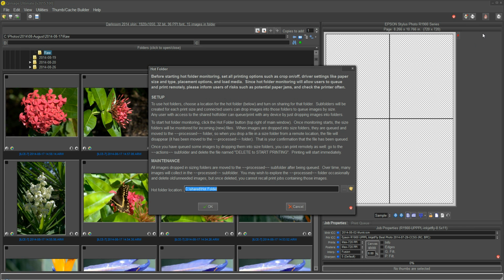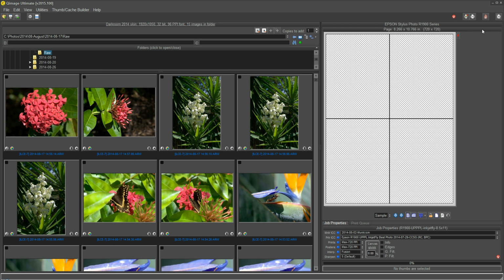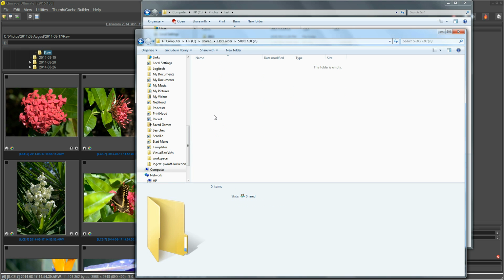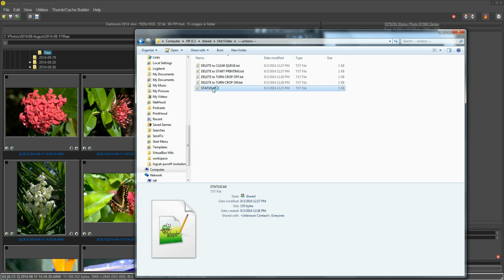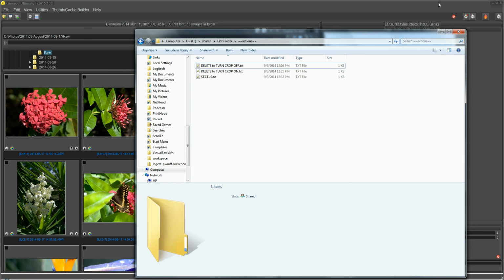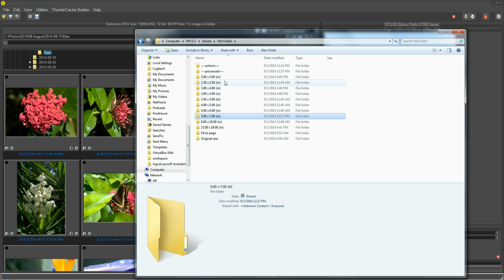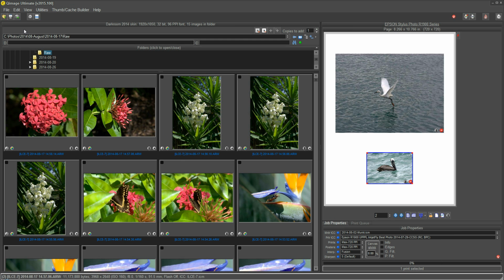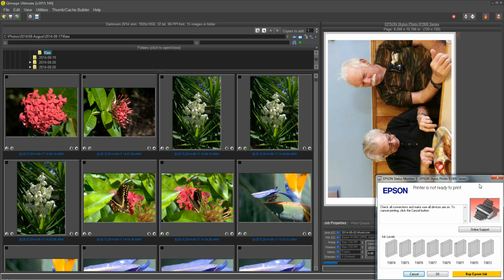Qimage Ultimate - Hot Folders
Queue and print from any device on your network including Macs, smartphones, etc. by just running Qimage Ultimate on a single Windows PC.